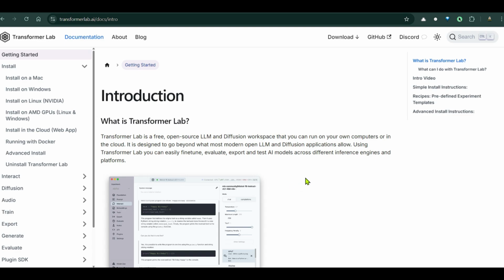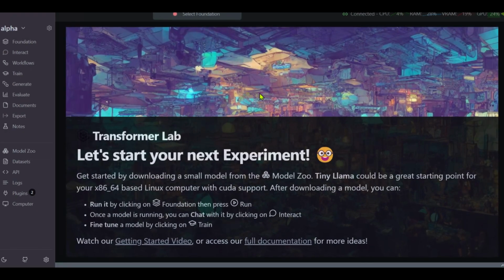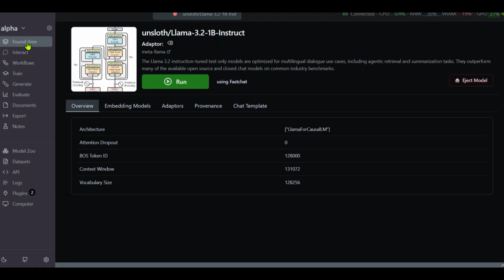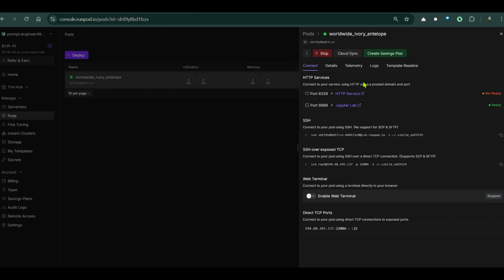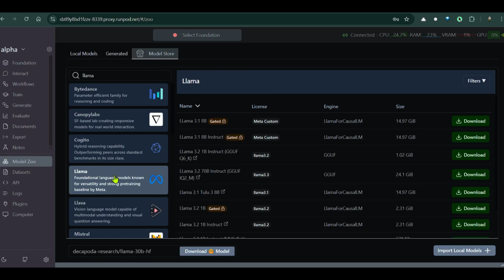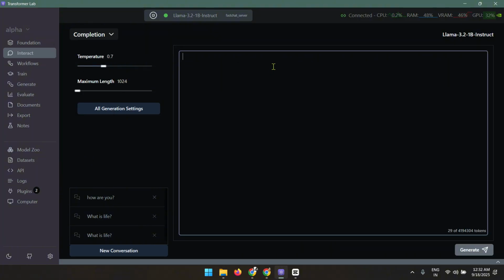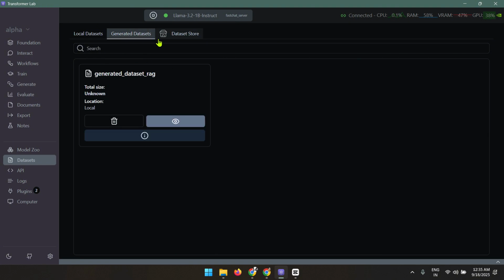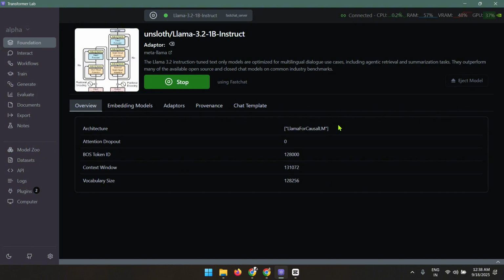✅Transformer Lab Setup Guide One Click | Install, Run, and Train AI Models Anywhere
In this video, I walk you through Transformer Lab, a popular platform for training, fine-tuning and evaluating advanced LLMs, diffusion, and audio models. It's open source with a Windows, MacOS and Linux app that runs locally with NVIDIA, AMD and Apple silicon.

You’ll learn:
✅ What Transformer Lab is and why it’s powerful
✅ How to install it locally and on RunPods
✅ How to download and run models
✅ Training and fine-tuning LLMs
✅ Using plugins to extend functionality
✅ Creating databases for custom training

Whether you’re a researcher, developer, or just curious about AI, Transformer Lab gives you everything you need to train, evaluate, and deploy AI models with ease.

TimeStamp:
0:00 Intro
0:42 Transformer Labs Intro
1:36 Install on Windows
2:20 Loading Models
2:41 Access Tokens
3:41 Plugin Install
5:14 Runpods Initiation
6:14 Install Transformer Labs on Runpods
8:00 Starting
11:18 Features
13:03 Dataset Generation
15:18 System Config